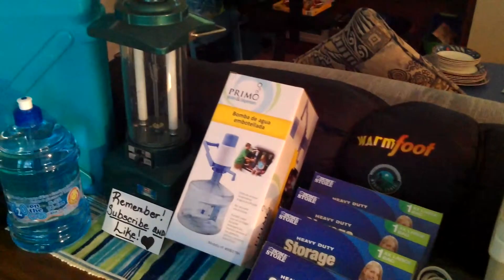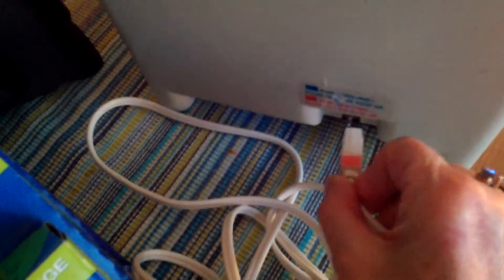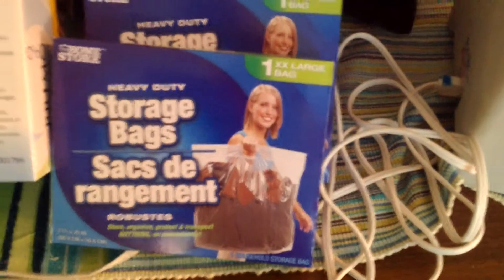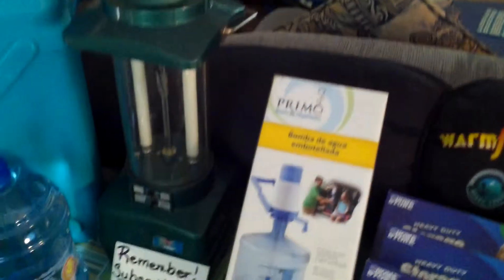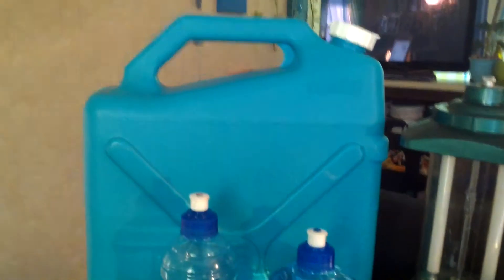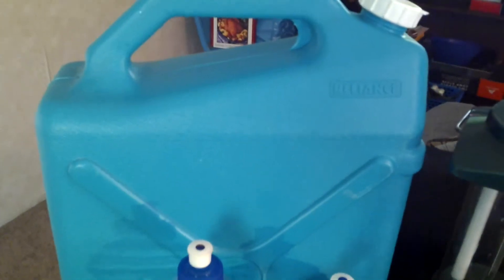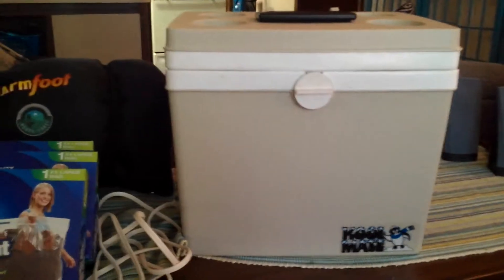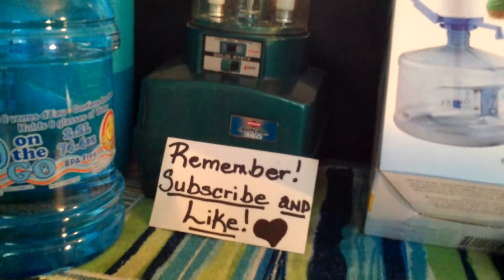Downsizing to change My way of life !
Out with the Old Stuff and replacing with New items for my New life!